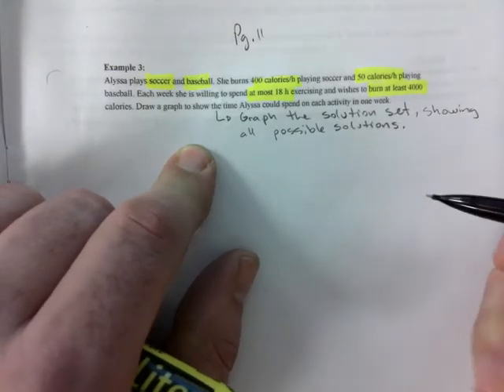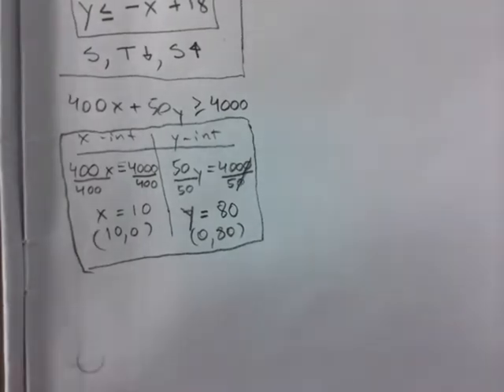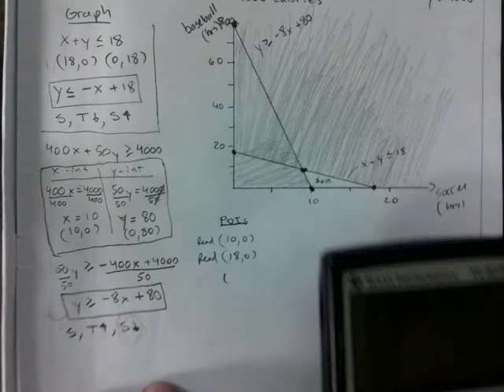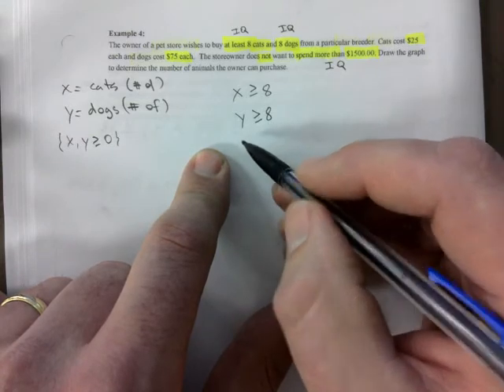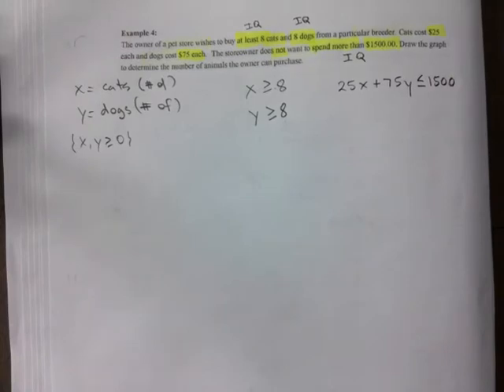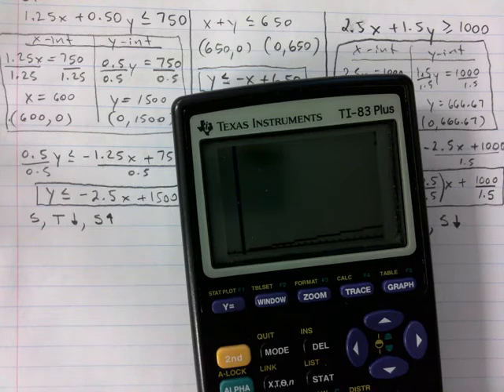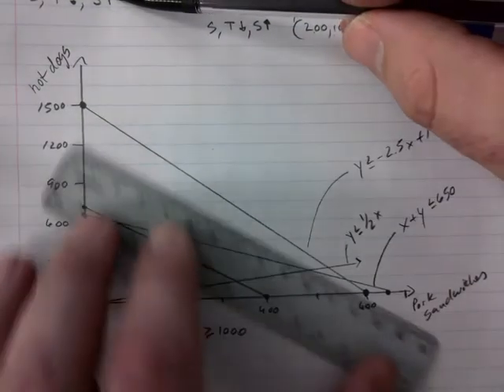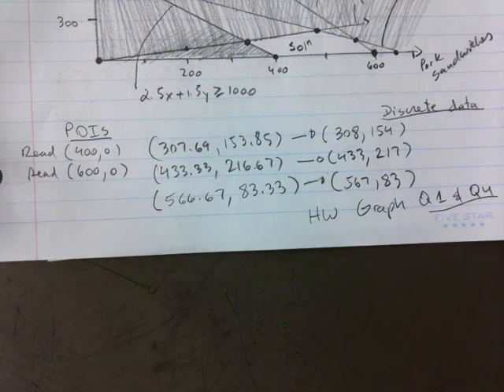APMR3S 02 GRAPHING CONTEXTUAL IQS